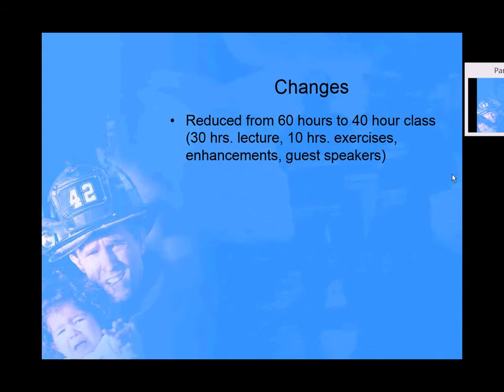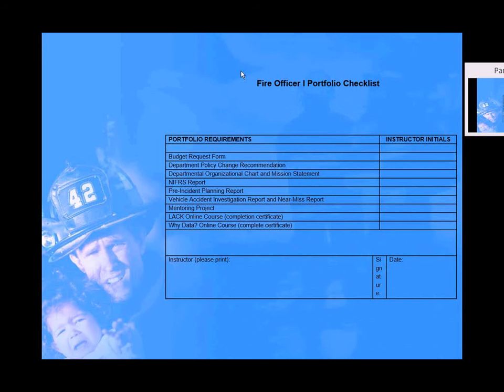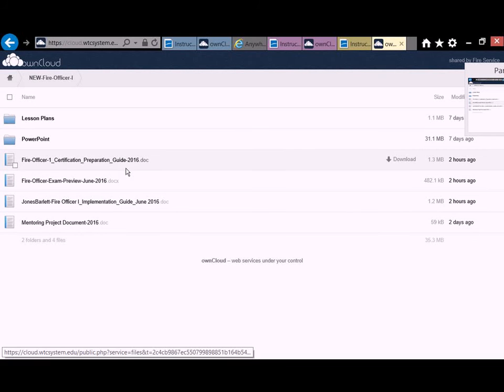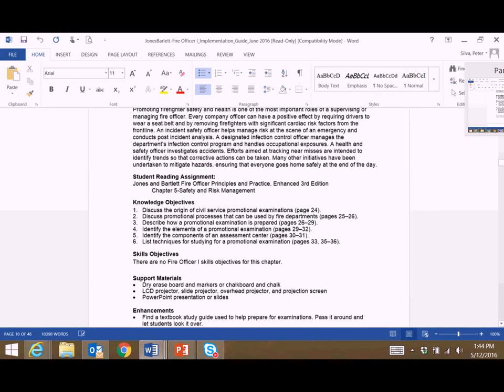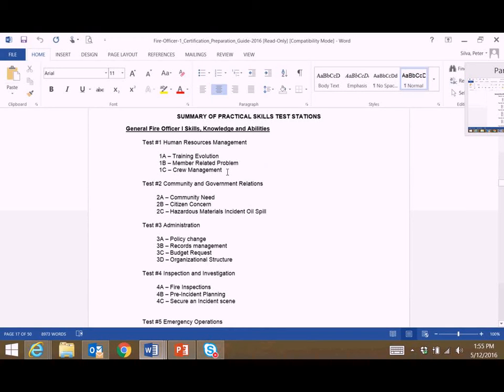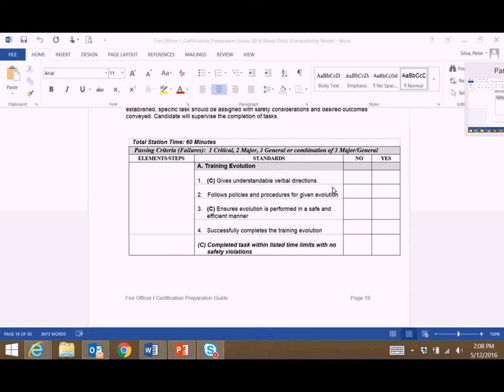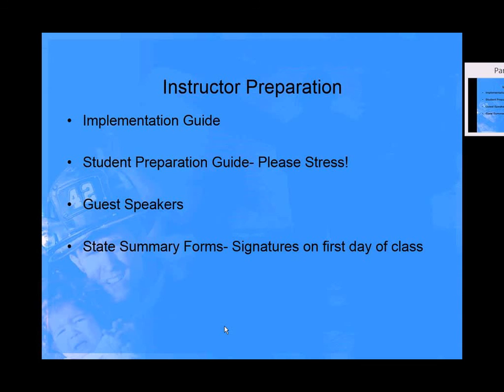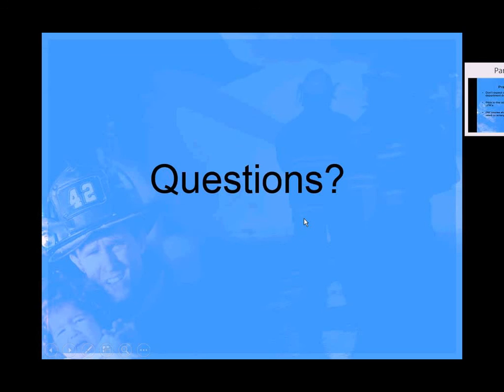Fire Officer1 T t T 5 12 16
Fire Officer I Train-the-Trainer -  May 12, 2016